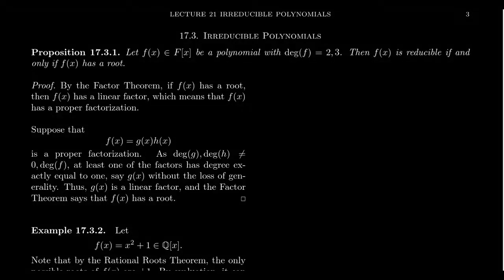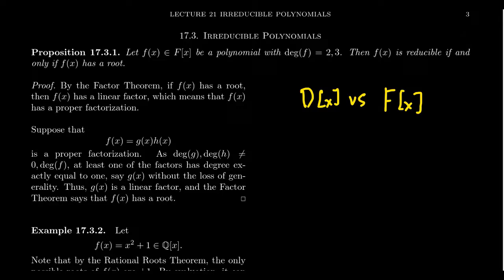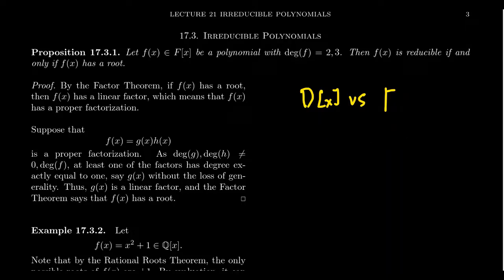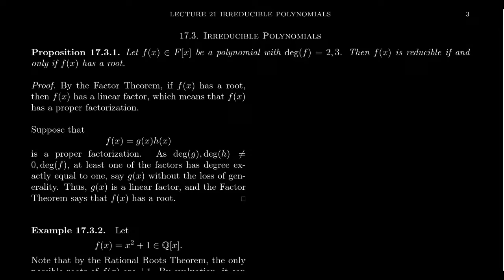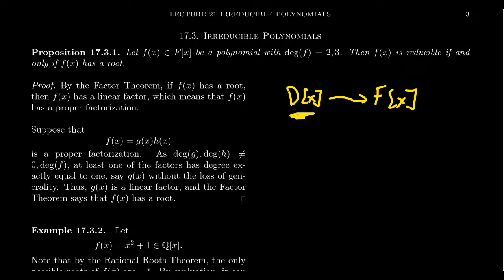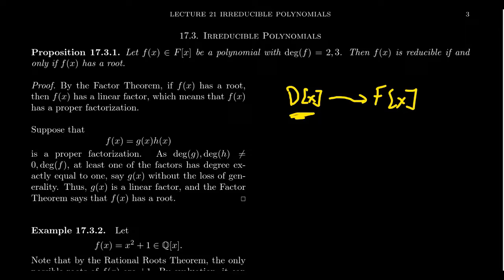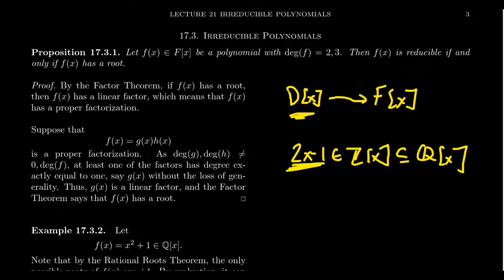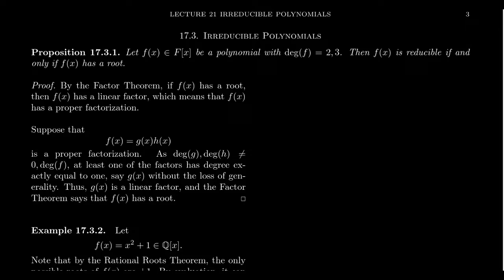Irreducible Polynomials of Small Degree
In this video, we demonstrate how to determine with a polynomial of degree less than 5 over an arbitrary field is irreducible or not.